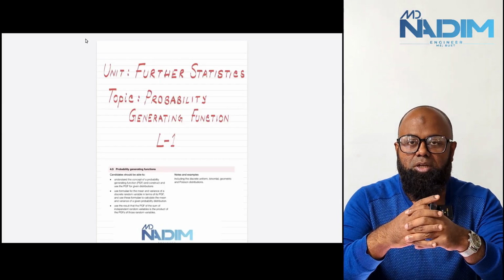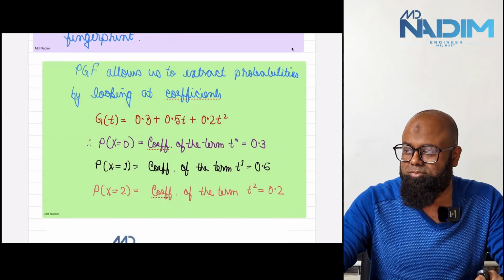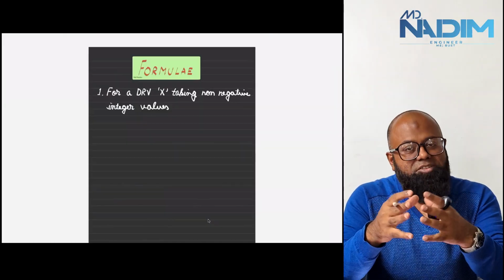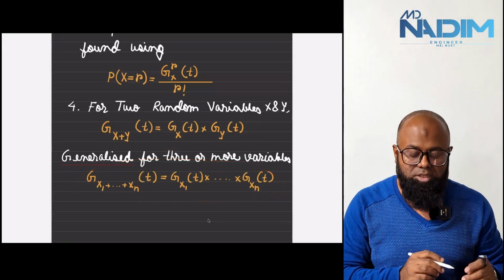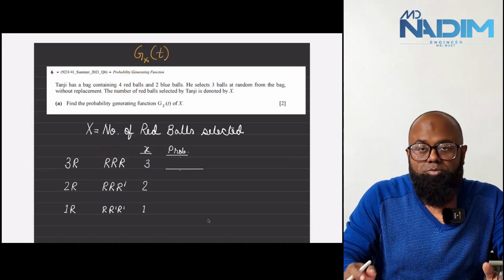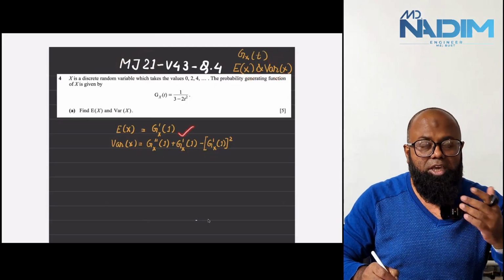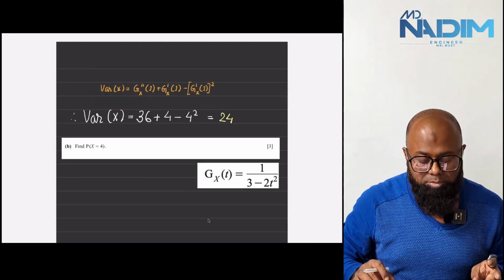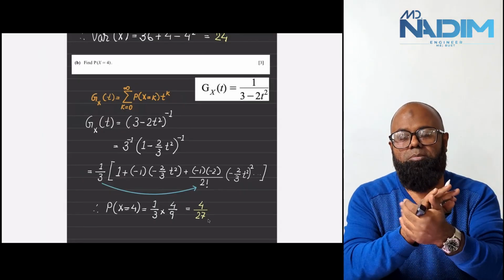FURTHER STATISTICS PROBABILITY GENERATING FUNCTION LECTURE 1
Cambridge A Level Further Maths 9231
Paper: 04 [Further Statistics]
Topic: Probability Generating Function
Lecture No: 01
Total Lectures of this Topic: 02